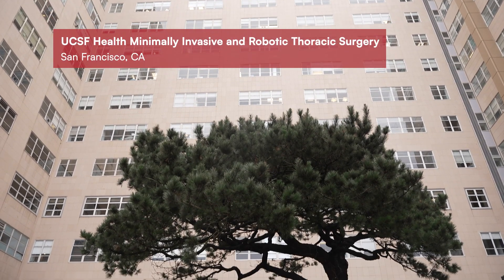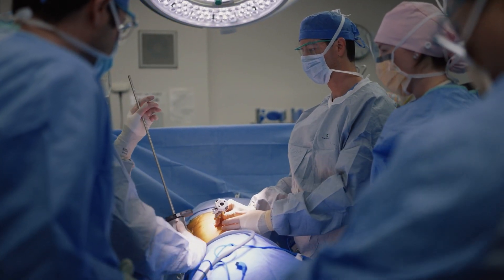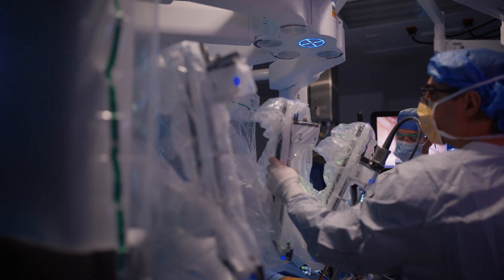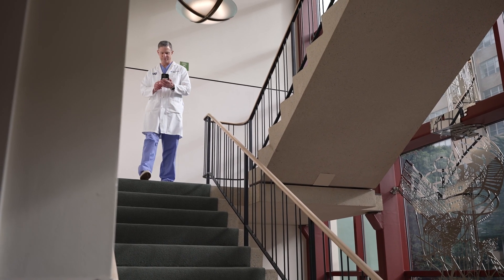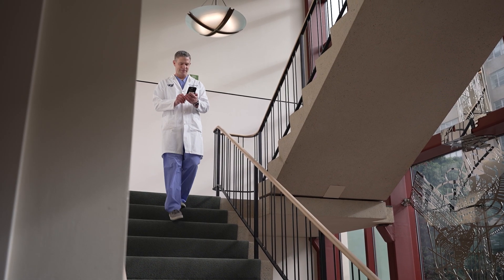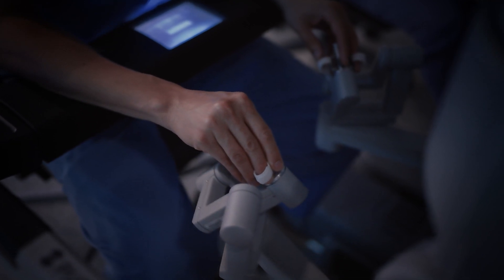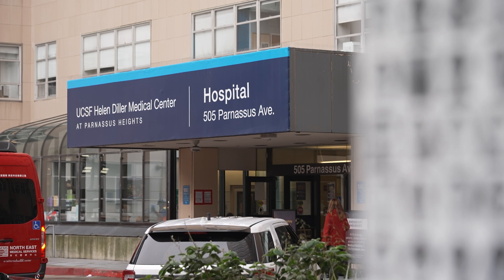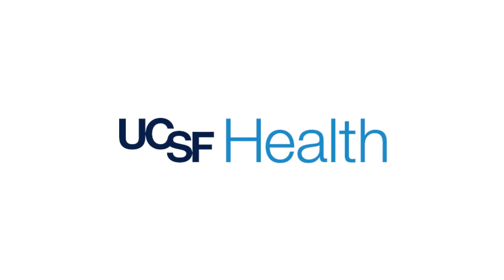UCSF Thoracic Surgery – At the Forefront of Medical and Surgical Innovation (full version)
Discover the groundbreaking advancements in robotic surgery at UCSF, where innovation meets precision to redefine patient care. Since its inception in 2012, UCSF's robotic surgery program has revolutionized minimally invasive procedures across various specialties, from urology and gynecology to thoracic and general surgery. By harnessing cutting-edge technologies like the intuitive Da Vinci platform and robotic bronchoscopy, UCSF surgeons perform complex surgeries with unparalleled precision, significantly improving patient outcomes. This pioneering approach not only enhances surgical dexterity but also minimizes trauma, leading to faster recovery times and reduced healthcare costs.

UCSF Minimally Invasive and Robotic Thoracic Surgery stands at the forefront of surgical innovation, leveraging its strategic location in Silicon Valley to collaborate with industry leaders and bring the latest technological advancements to its patients. The robotic bronchoscopy platform exemplifies this progress, offering superior diagnostic yields for lung nodules and paving the way for future therapeutic applications, such as microwave ablation and cryoablation for lung cancer treatment. This relentless pursuit of excellence is evident in UCSF's lung transplantation outcomes, which surpass national averages, showcasing the institution's commitment to high-volume, high-quality care.

The significance of UCSF's work lies in its dedication to pushing the boundaries of medical science, striving not just to meet but to exceed the standard of care. By fostering a culture of collaboration and innovation, UCSF is poised to lead the field in surgical advancements, ultimately transforming patient care and setting new benchmarks for success. As robotic technology continues to evolve, UCSF remains committed to enhancing surgical capabilities, ensuring that patients receive the most advanced and effective treatments available.